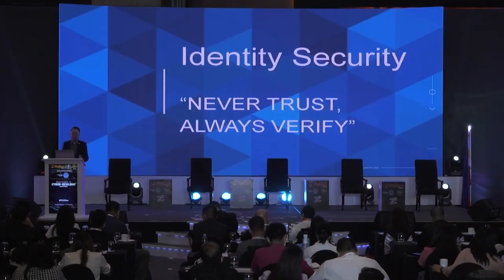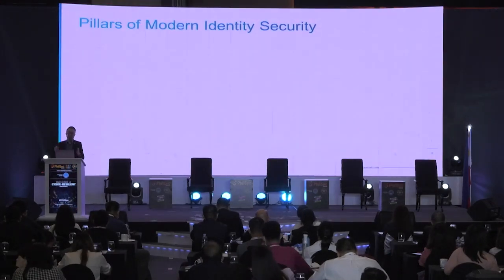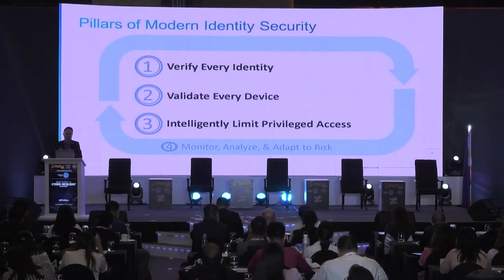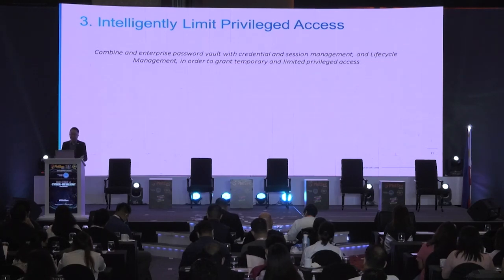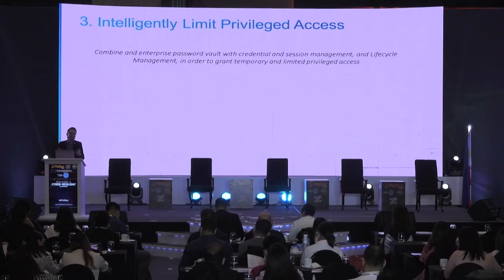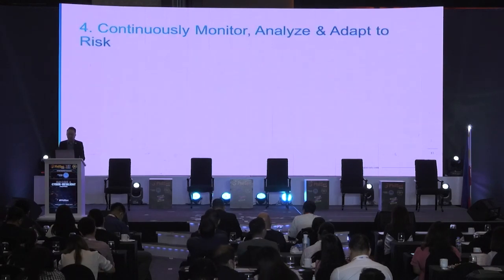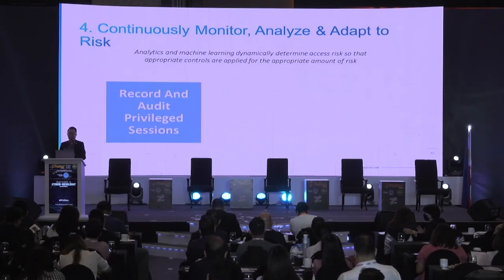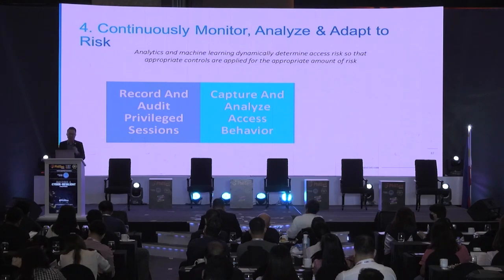Josiah Winston | CyberArk | Session at PhilSec 2022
Josiah Winston gave a thought-provoking speech on trends in the explosion of identities in use by organizations and the operational and security risks that come with it, at PhilSec 2022.